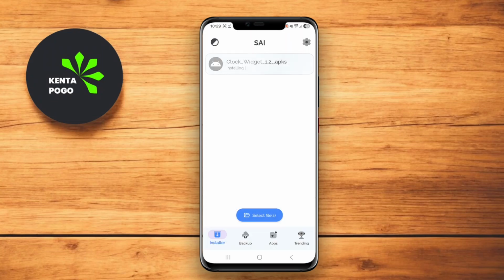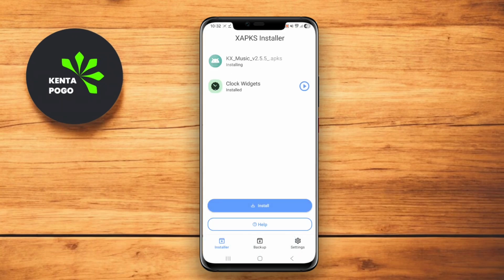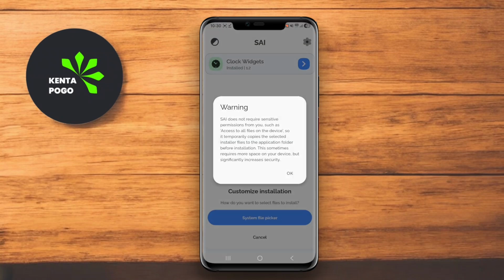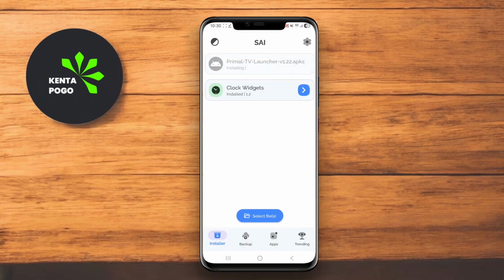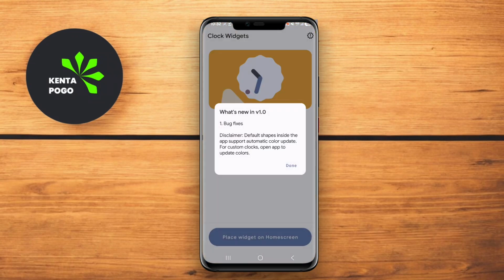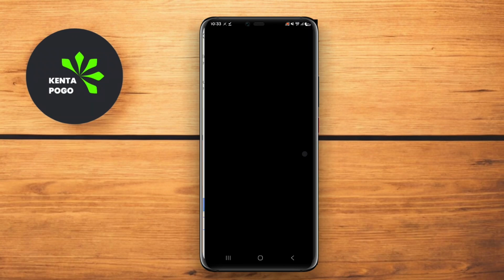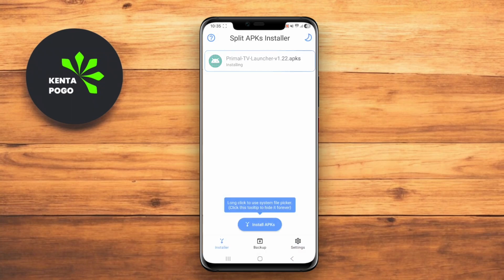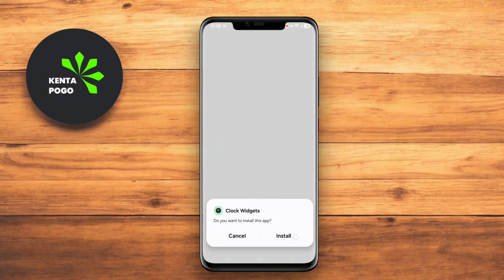3 Best Free Splits APKs Installer Apps for Android 2026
Discover the top 3 APKs installer apps for Android that make it easy to install multiple APK files quickly and securely. These apps provide batch installation, app management, and user‑friendly tools to simplify the process of adding or updating applications on your device. Perfect for users who want efficient control over APK installations without hassle.